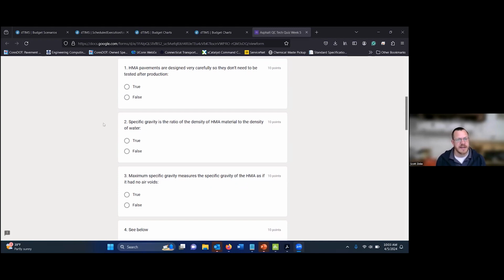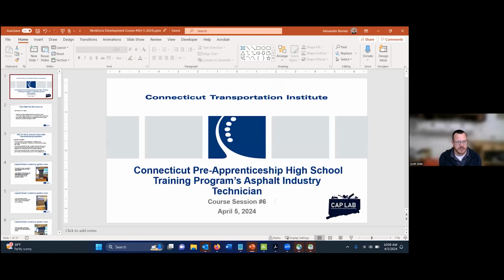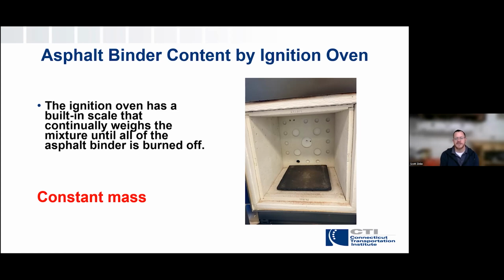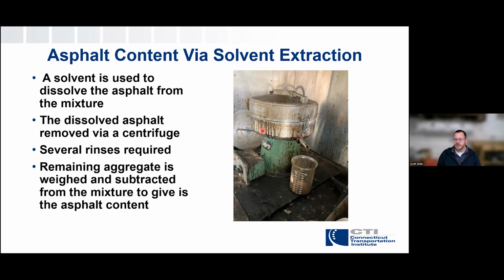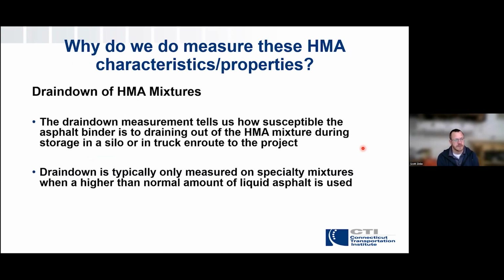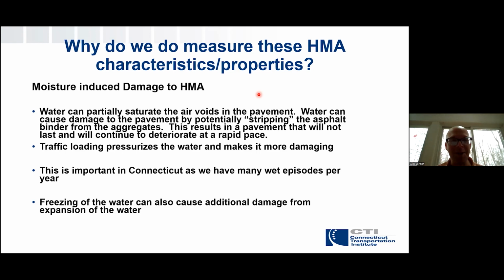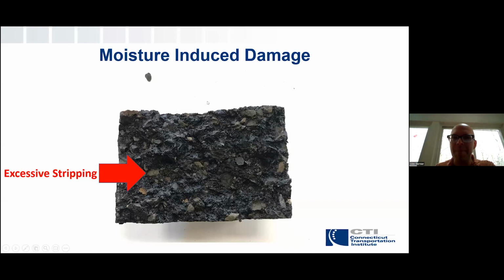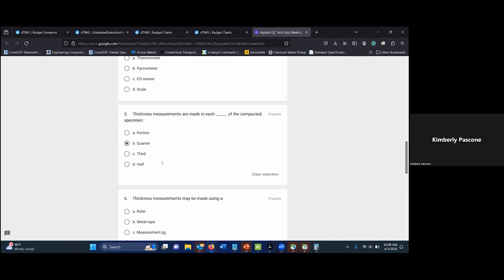Week 6 Asphalt QC Tech Program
Asphalt Quality Control Technician Program